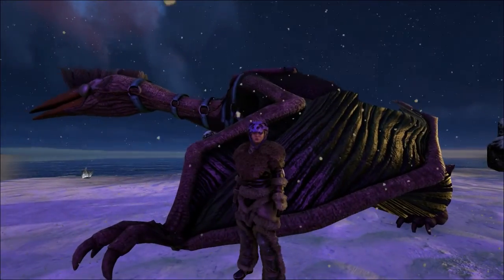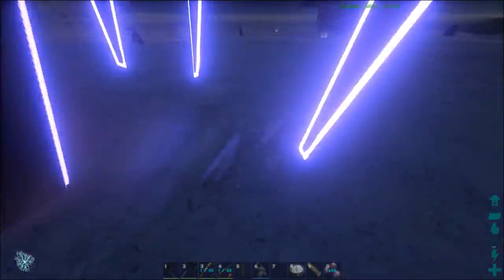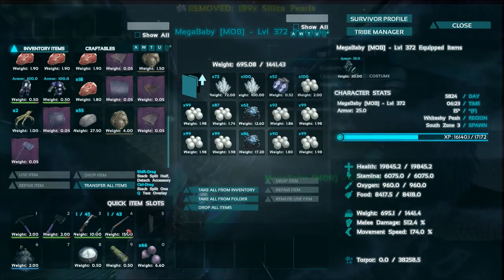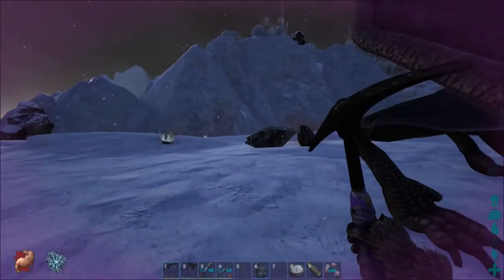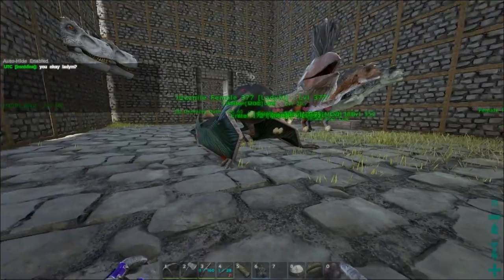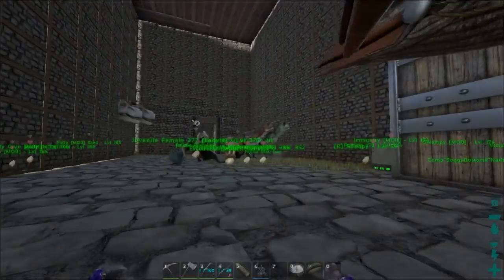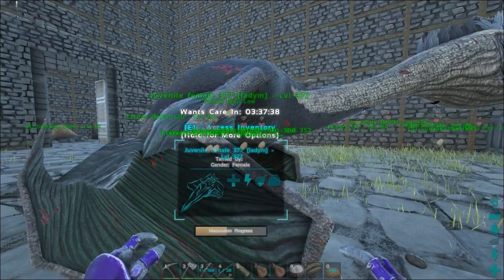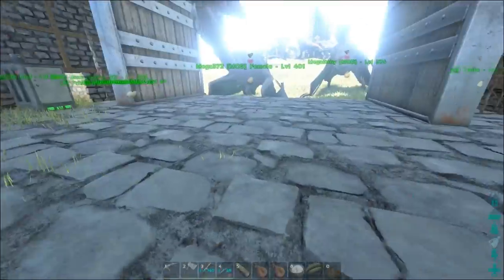ARKaholic Journals // Ep 8 // QUETZAL EGG Follies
A solo series on the IronMine server that showcases my adventures when not recording with TeamMOB.

▸ Cryotech

◄▼►◄▲►◄▼► Team MOB ◄▼►◄▲►◄▼►